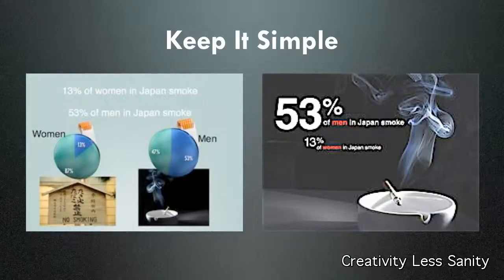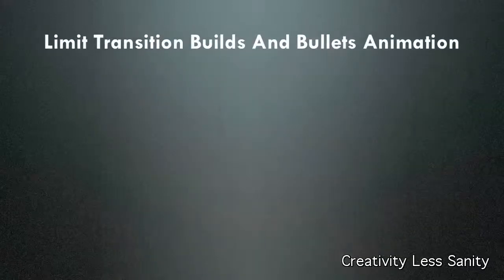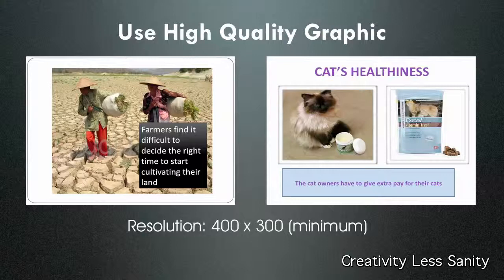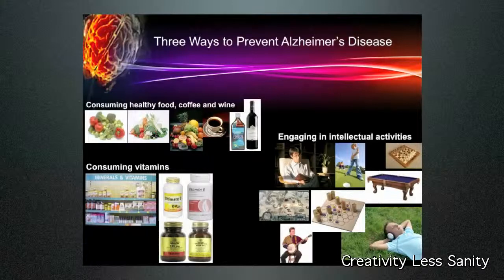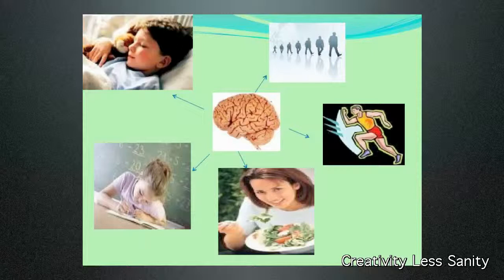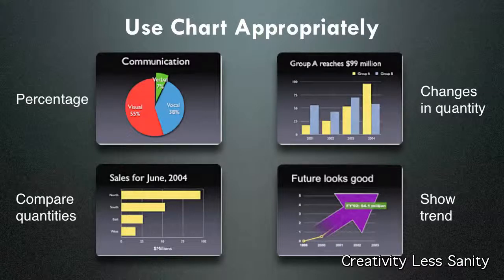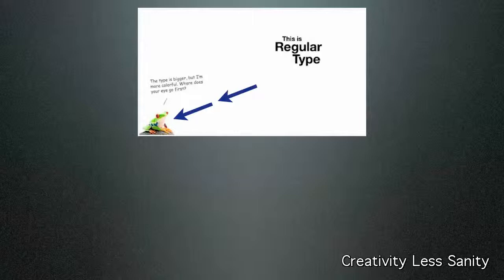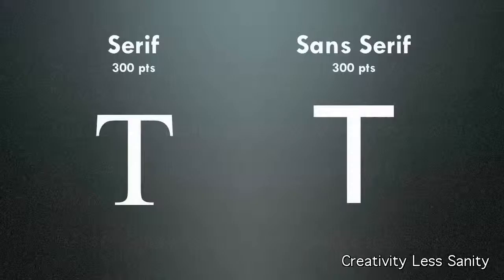Designing Attractive Slideshow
This videocast is created using Keynote 09. Some materials for the videocast are taken from internet (Presentation Zen) and Google Image. The slideshow is exported to MOV and converted to MP4 using MPEG Streamclip.

Director & Editor: Todo F. B. Sibuea
Narrator: Todo F. B. Sibuea
Producer: Todo F. B. Sibuea

A production from Creativity Less Sanity